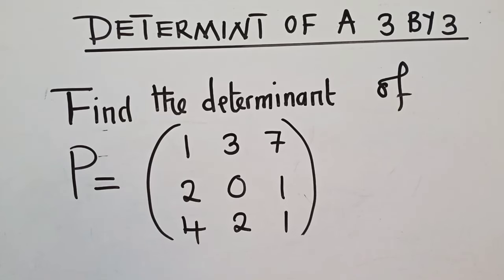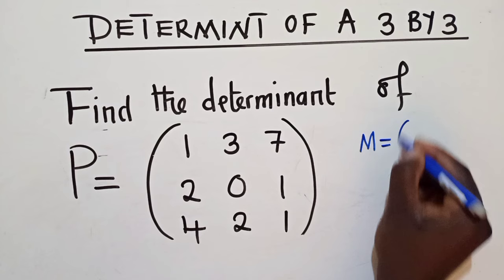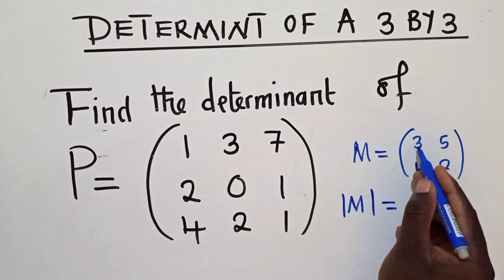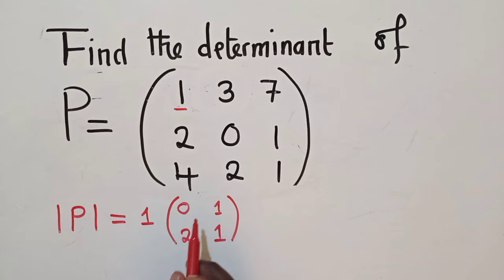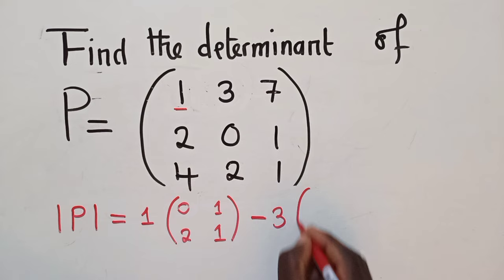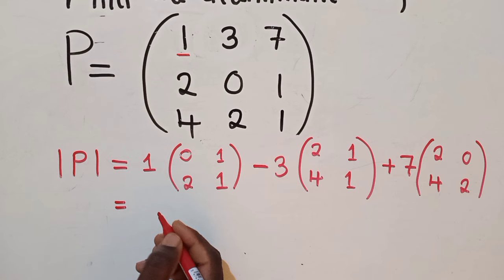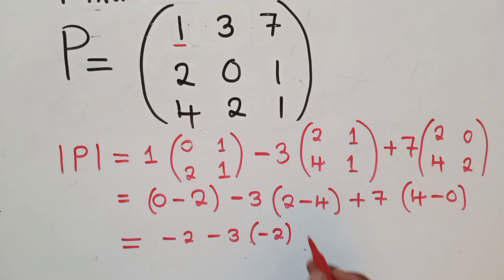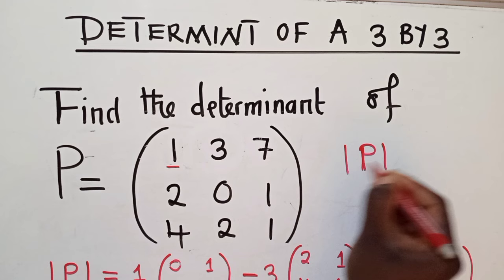Determinant of a 3 by 3 Matrix